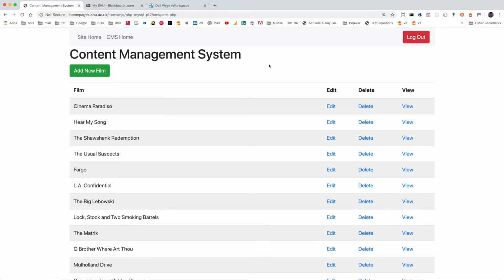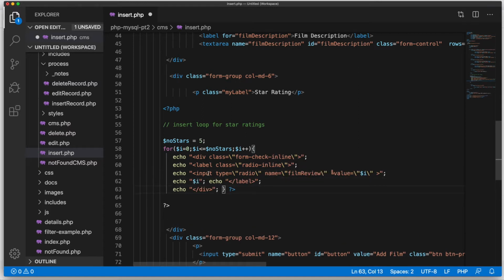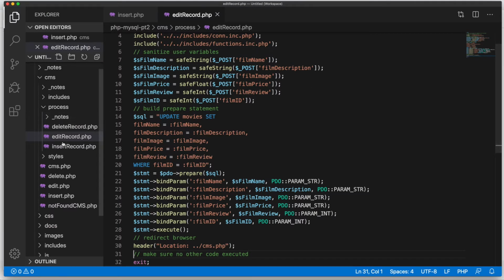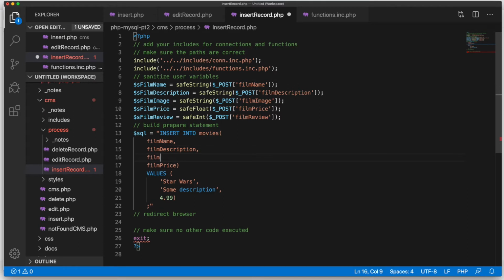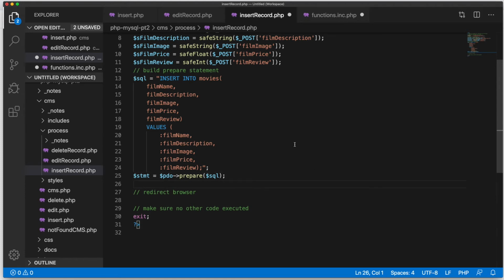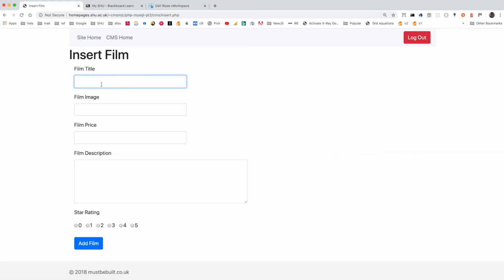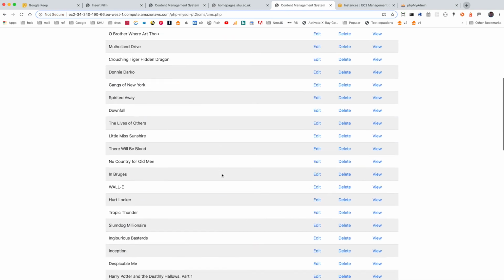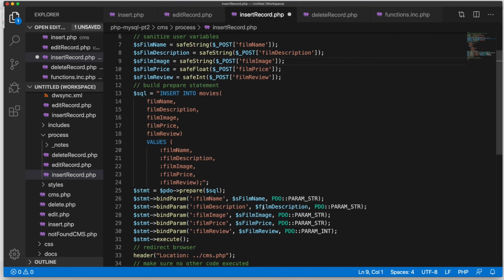Building a CMS with PHP/MySQL - Inserting a Record (Video 4 of 5)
Fourth video in a series of 5 covering the creation of a basic Content Management System.  This video looks at how to insert  a new record via a HTML form using techniques to avoid Cross Site Scripting (XSS) and SQL Injection.